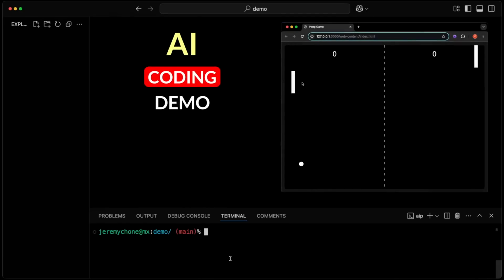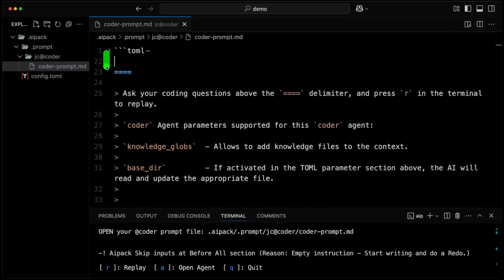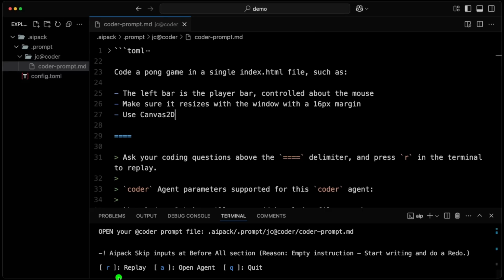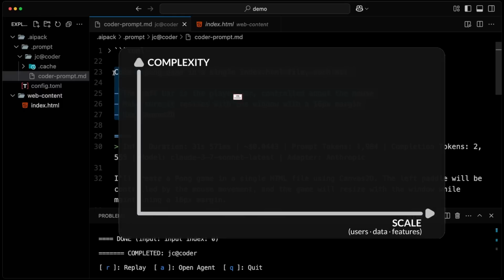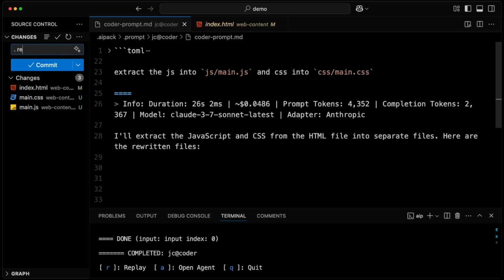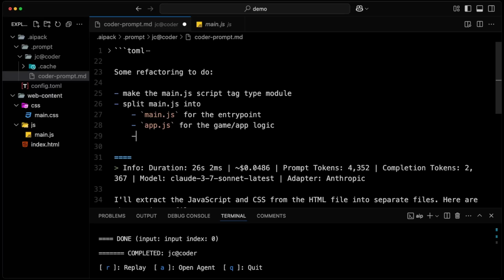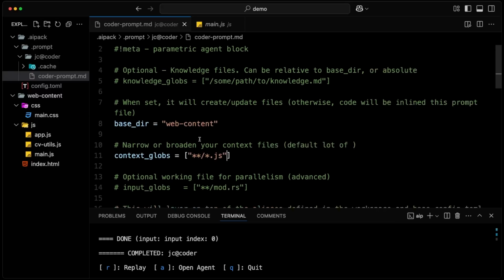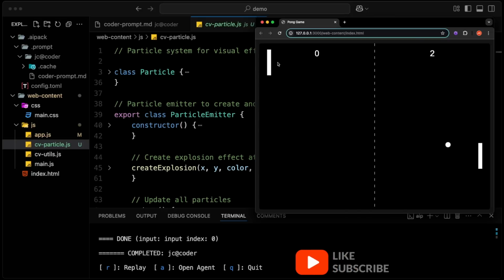AI Production Coding | NO VIBE CODING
Here is a quick AI coding demo using the AIPACK runtime and my JC Coder AI Pack for production coding. This approach provides full control over the context while working in any IDE and using a simple parametric Markdown file as the prompt interface.

While this demo is very simple and might fall into the "snake game" AI coding category, it demonstrates the flexibility of the JC Coder pack—which I am using to code AIPACK itself (about 13k LOC) and other production projects.

Video chapters:

- 00:00 - AIPACK installation and initialization
- 00:10 - Install and run jc coder pack
- 00:37 - Creating the initial Pong game
- 02:34 - Refactor 1 – Separating JS and CSS into their own files
- 03:24 - Refactor 2 – Using the type module and splitting JS files
- 04:47 - Adding Particle explosion
- 06:07 - The final result

Key Concepts for the JC Coder Pack:

- Works with any IDE, as it is just a command line tool (Tip: map "cmd + r" to send 'r' to the terminal).
- *File-based* – the prompt is a single Markdown file, with the top section containing the instructions and the bottom containing the AI response. So, *no copy/paste code into the terminal* or get lost in chats.
- Fully *parametric* – thanks to AIPACK parametric agent support, JC Coder allows the prompt to customize the model, knowledge/source context files, and even concurrency and temperature.
- AI response info – returns *usage and cost details* in the prompt file.
- The JC Coder AIPACK is extremely small (currently under 8 KB zipped) and implements all of the agent coding logic.
- Once installed, the JC Coder Pack can be found at `~/.aipack-base/pack/installed/jc/coder`. For very advanced users, it can be copied into your `~/.aipack-base/pack/custom/my/coder` directory so that you can customize it and run it with `aip run my@coder`.

Key Concepts/Benefits for AIPACK:

- AIPACK is built with Rust, ensuring efficiency and high concurrency.
- It leverages the Rust genai crate, which supports all major AI providers and models.
- AIPACK is an agentic runtime offering a multi-stage, Markdown-based model and Lua as the efficient embedded scripting language, providing full flexibility and simplicity.
- AIPACK features an innovative parametric agent model that allows agents to extract deterministic parameters directly from the prompt—or even from the AI response.
- AIPACK is designed for concurrency, allowing agent packs like JC Coder to parallelize agent tasks across multiple input files (demo video coming).
- AIPACK can run any multi-stage agent Markdown file using a command like: `aip run path/my-agent-aip`
- It can also pack, install, and run AI Packs whenever users are ready to share their agents.

- AIPACK (and then 'aip install jc@coder')